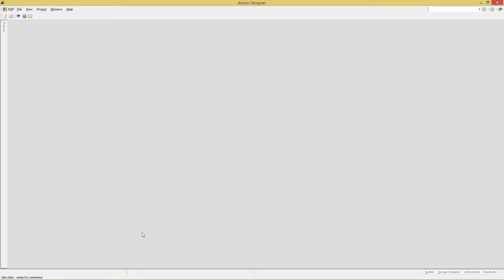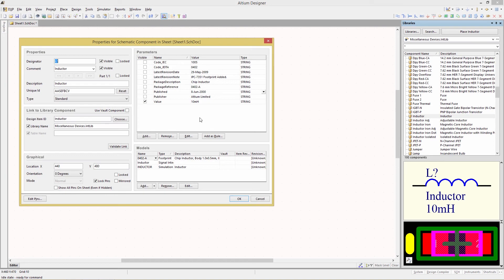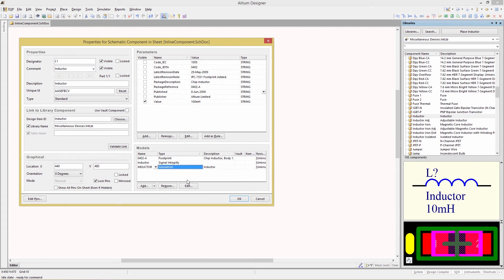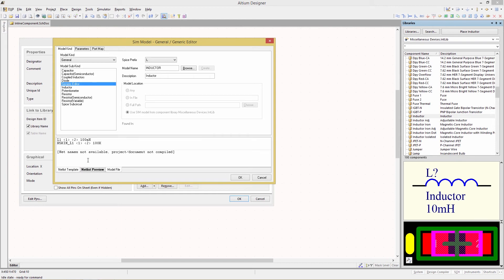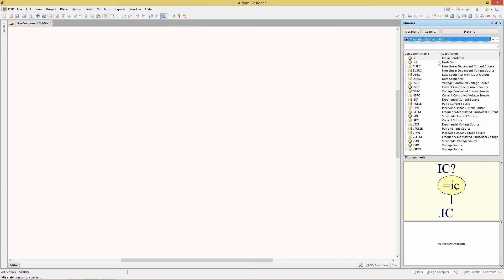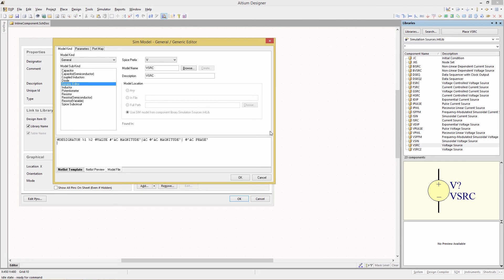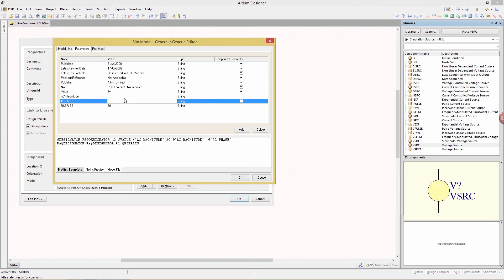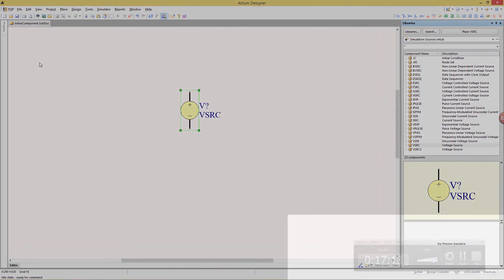Inline Components and Direct SPICE Model Editing - Module 3c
This SPICE Simulation in Altium Designer (2015) training module covers a very useful feature of Altium Designer, namely the ability to directly add SPICE3 / XSPICE model syntax to the component on schematic. By way of example, we will show you how to create a series resistance to the voltage source component by using the generic model editor.